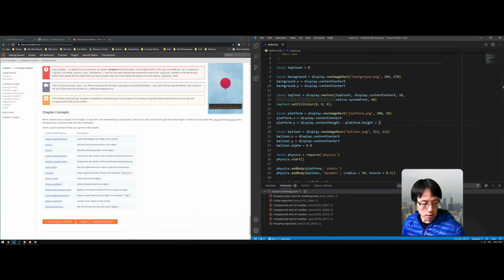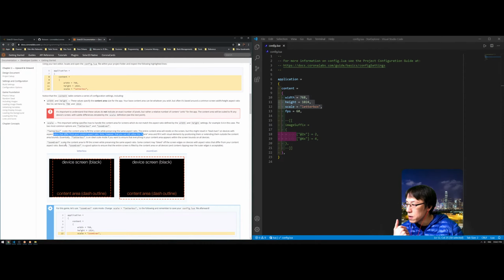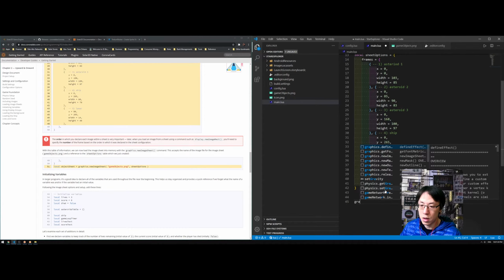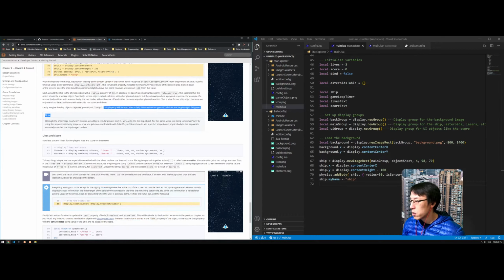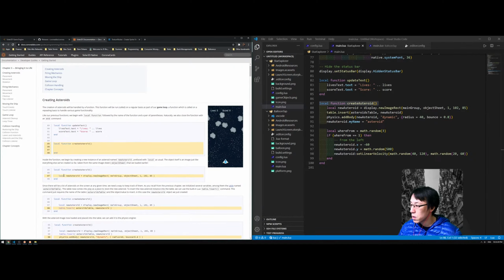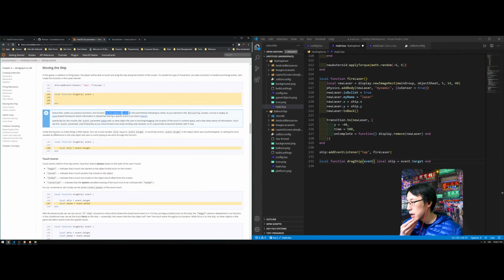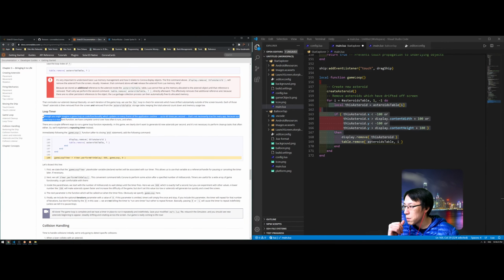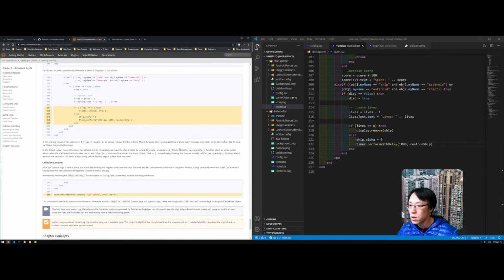[lua] Learning Solar2D, part 2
Will be writing a game using Solar2D,
but first, need to learn lua and Solar2D first!

We will go through the StarExplorer example